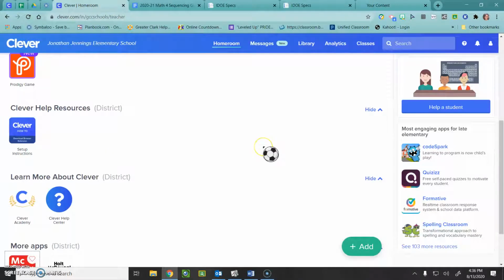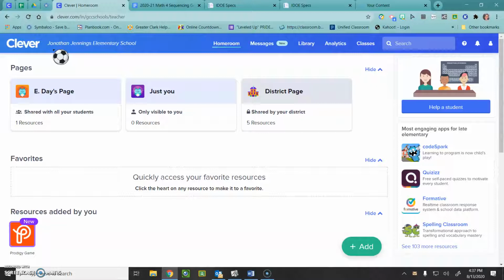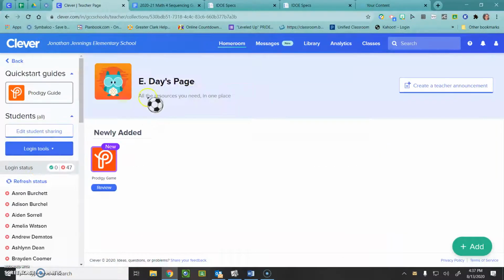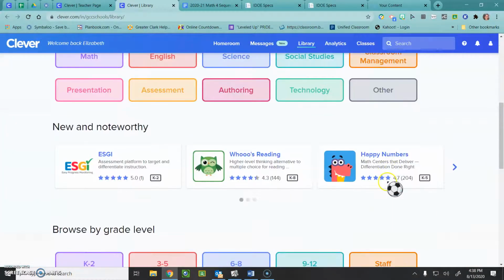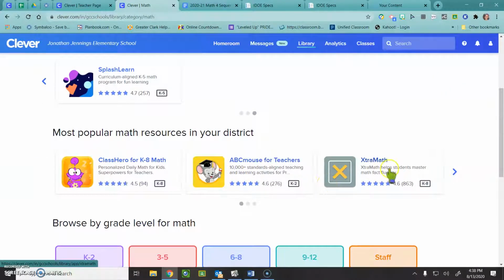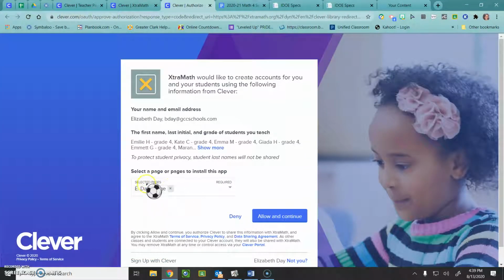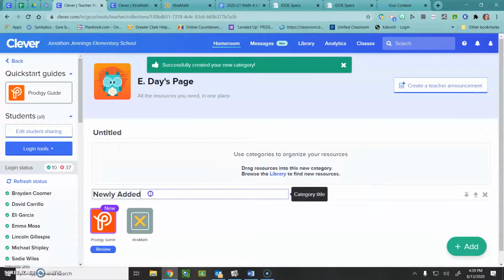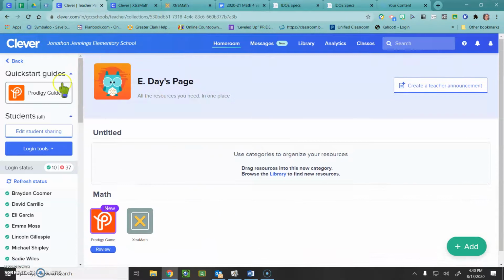How to Add Apps to Clever